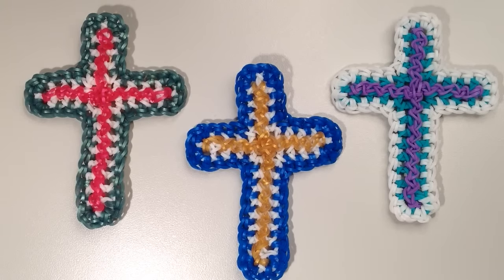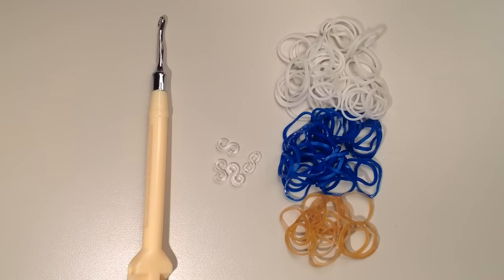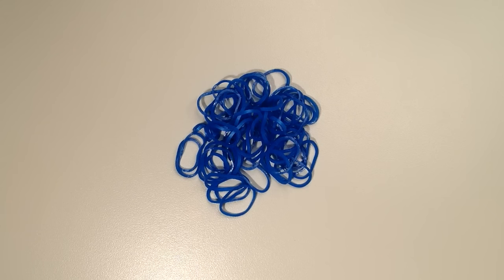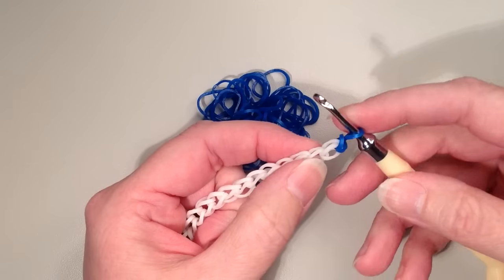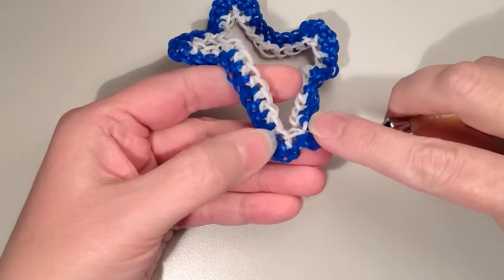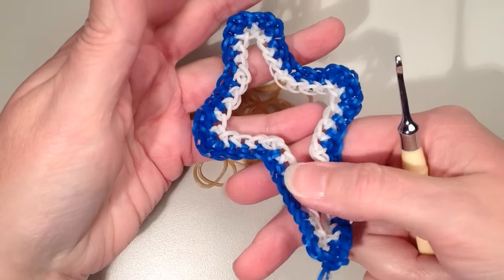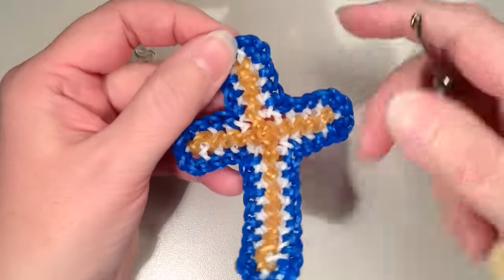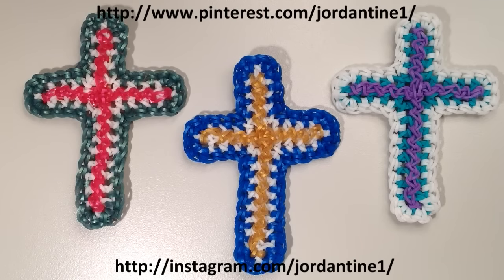New Loomigurumi Cross - Rubber Band Crochet - Easter / Christmas Religious - Rainbow Loom - Hook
This is an instructional video showing how to make a beautiful Loomigurumi Cross that is pretty quick and easy to do.  Make it for Christmas, Easter, Confirmation, Baptism, or for any time at all.  You will need a hook, a few clips, 45 white bands, 57 blue bands & 24 gold bands (or of course any colors of your choosing)